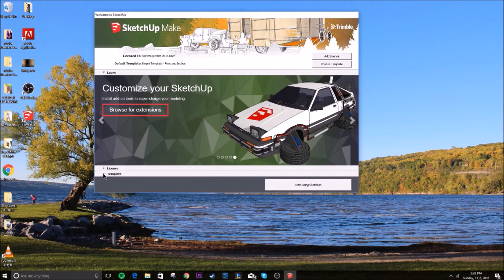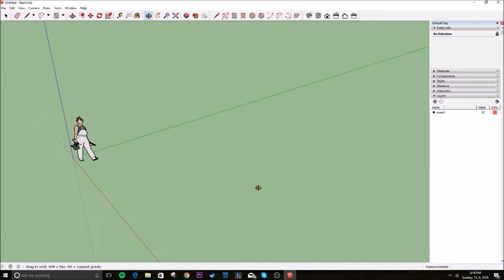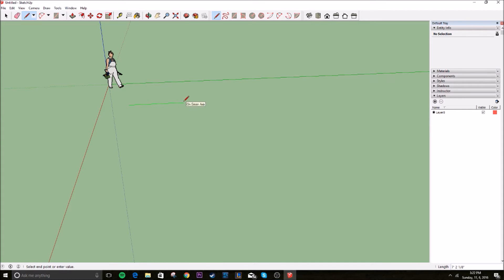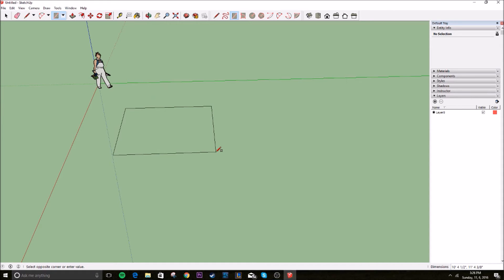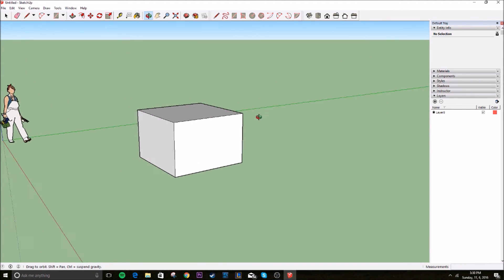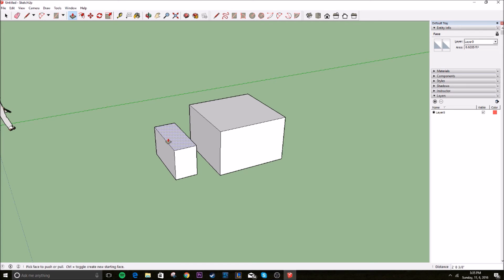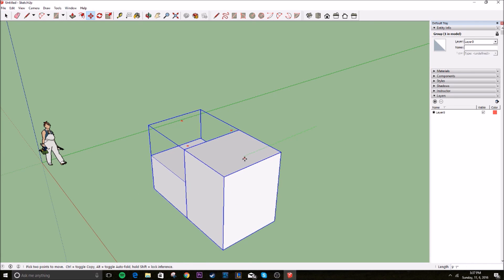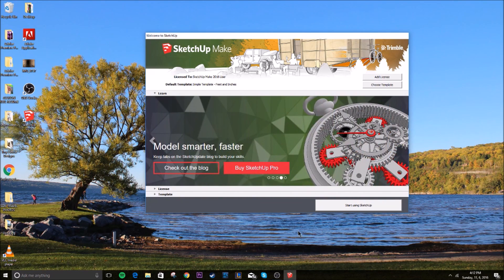Sketchup Tutorial for Beginners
This video is a basic tutorial to get started using Sketchup Make. We used Sketchup to help us find a functional layout for our van conversion and used it as a blueprint when remodeling. We hope this video can at least help you get started making your own designs and let us know if you have any comments or questions below!

CREDITS